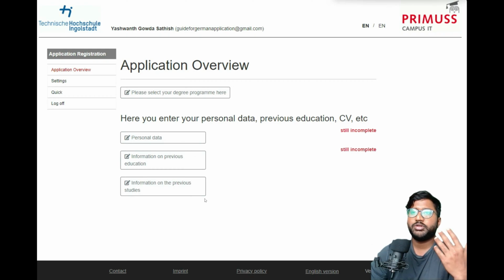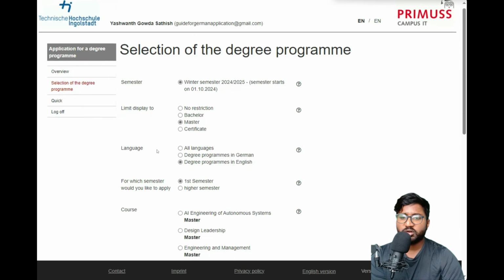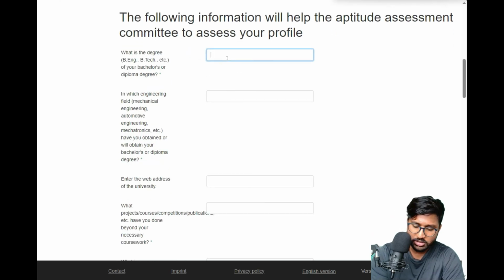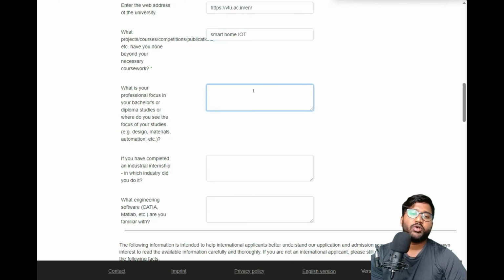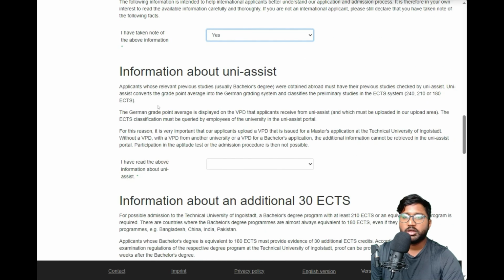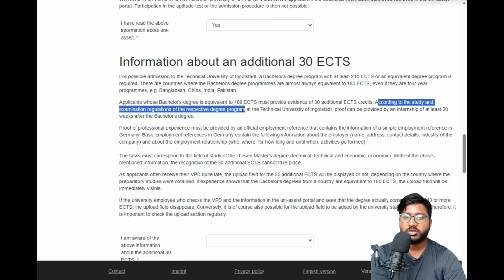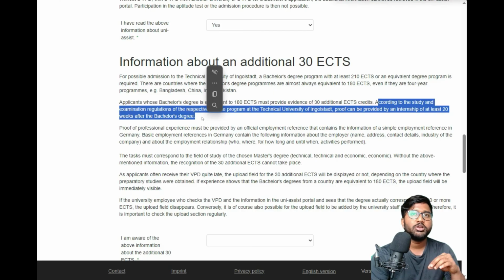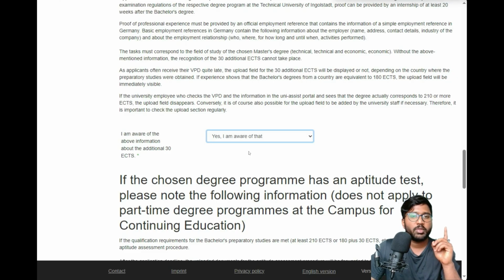How to Apply for TH Ingolstadt | Filling Out the Application Form | Part 2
Welcome to Part 2 of our comprehensive guide on applying to TH Ingolstadt! In this video, we'll walk you through the process of filling out the application form step-by-step. We'll cover each section in detail to ensure you complete it accurately.